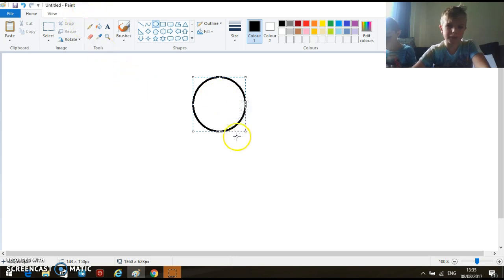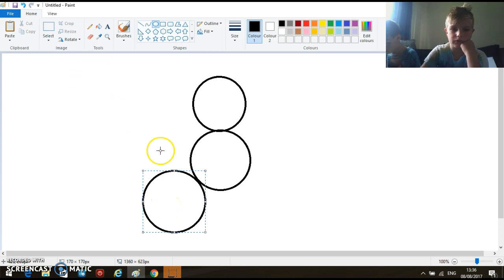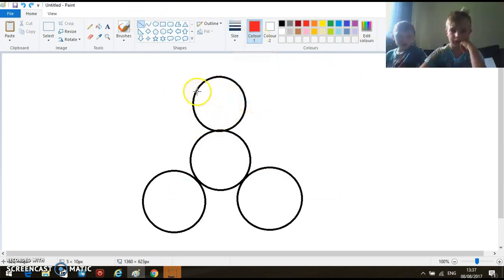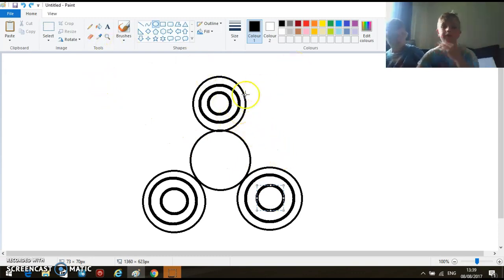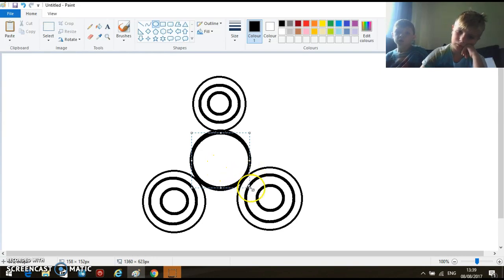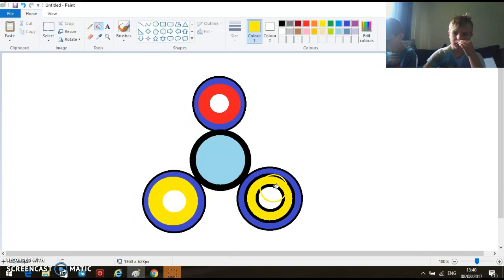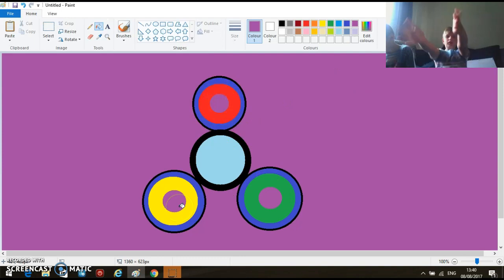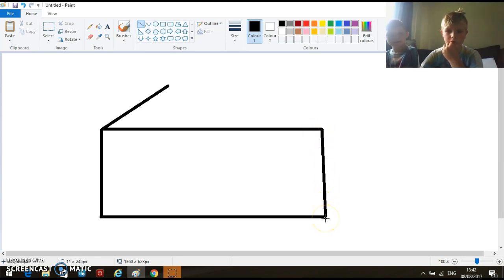drawing on my laptop #2